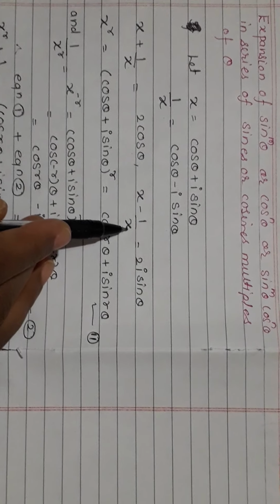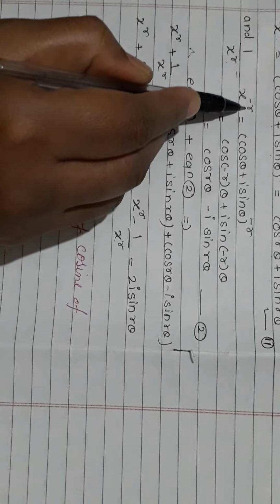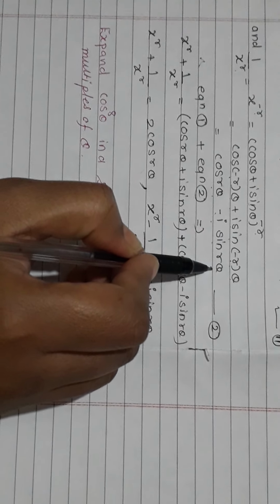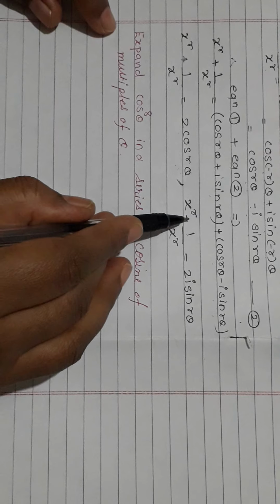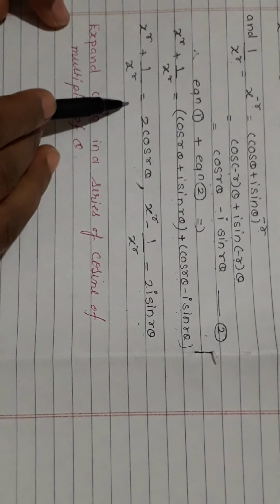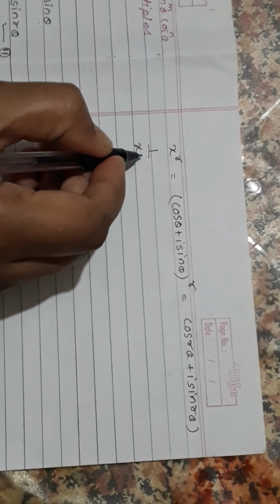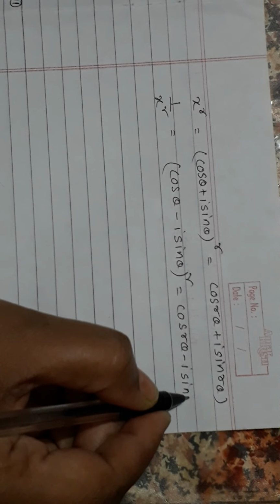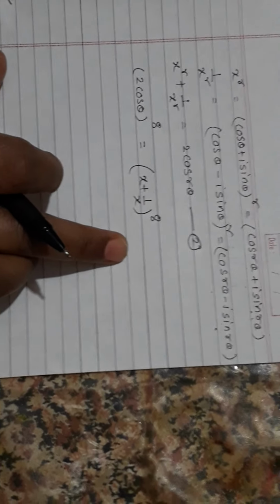MATHS-Complex number lecture 4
To provide Maths videos covering different topics including Basic maths., Engg. maths. and many more